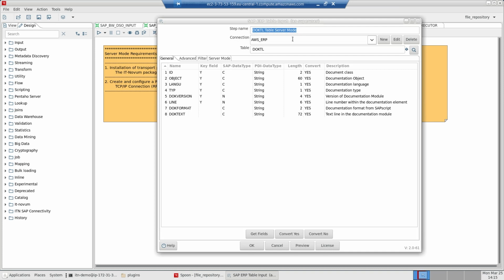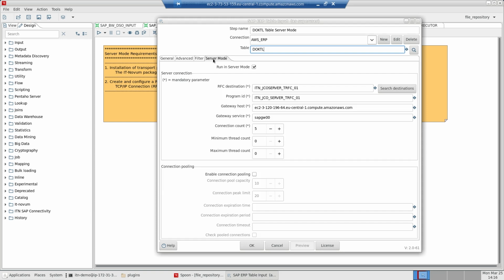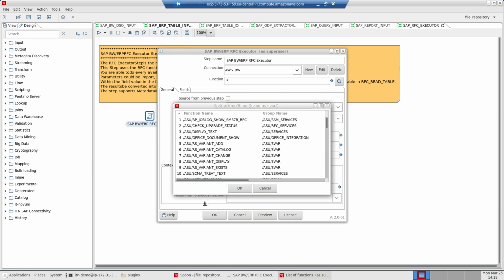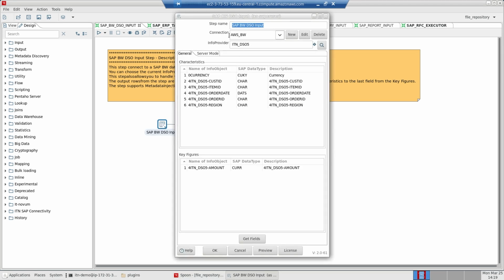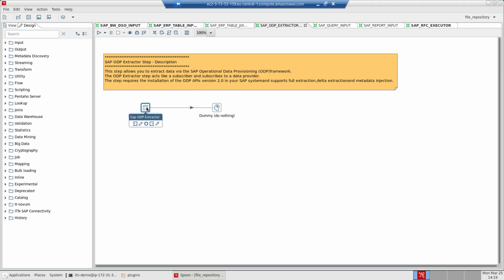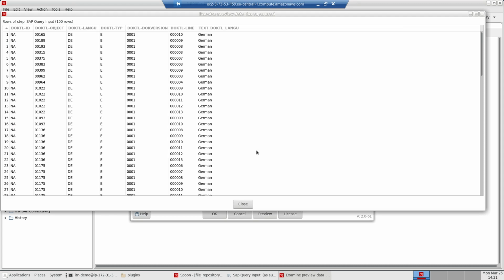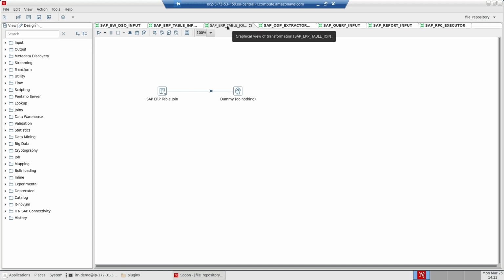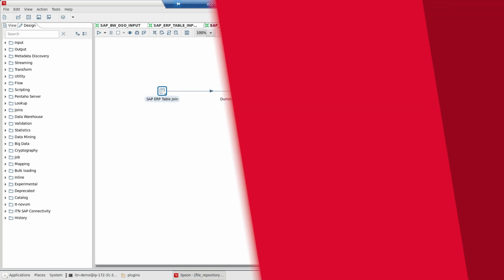SAP Data Extraction Made Easy with Pentaho: Mastering CPU Steps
If you have questions for us, about SAP Data Extraction or other topics, then write to us or call us by phone at 📞

🎥 Explore our quick overview of different CPU steps in this tutorial! 💻 Learn how to efficiently extract CP data using classic SAP table input methods. 🔍 Set up connections and utilize advanced functions to adjust batch sizes and optimize performance.